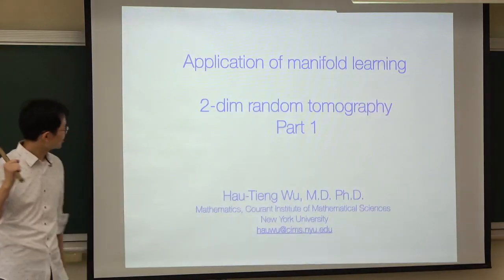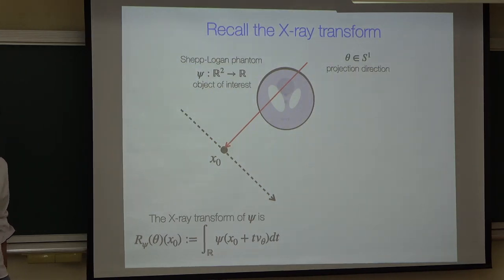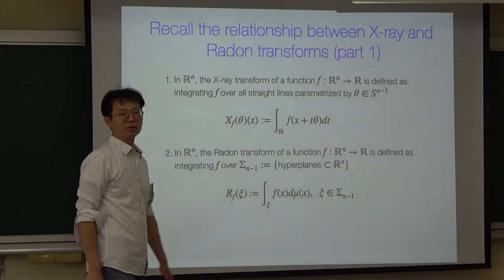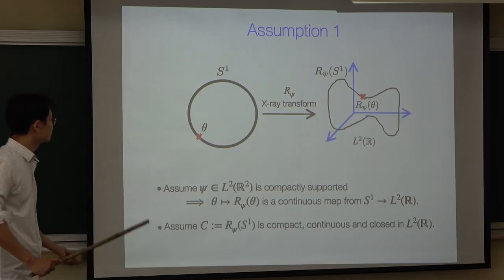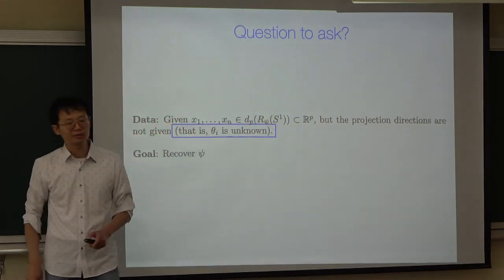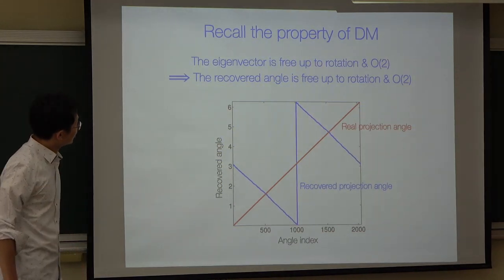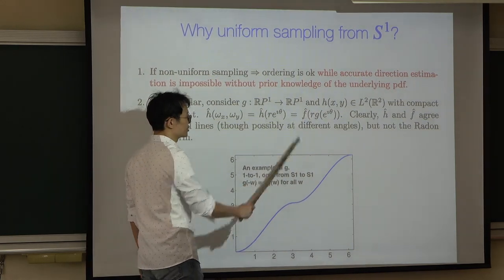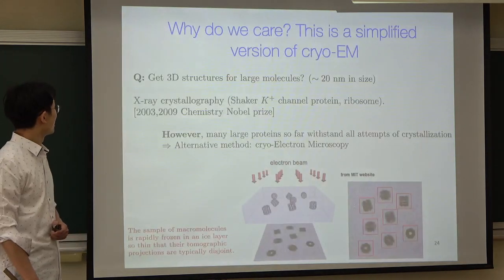2d random tomography, noise-free case.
Welcome to Part 1 of this 3-part lecture series exploring how to apply graph Laplacian (GL) and diffusion maps (DM), along with PCA in the high dimensional setup, to study complicated databases like "2-dim random tomography" problem. This problem is a simplified version of cryo-EM.

In this part, after quickly reviewing X-ray transform and Radon transform and what the 2d random tomography problem is, we demonstrate how to apply GL/DM to solve the problem when the data is noise-free